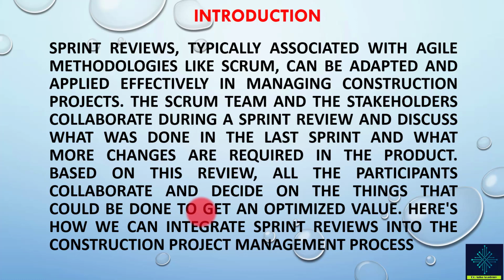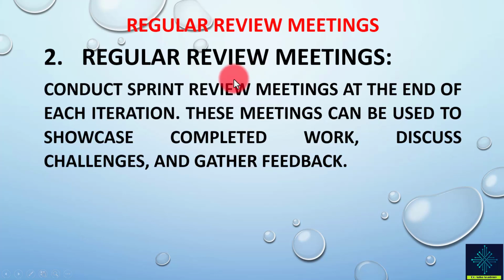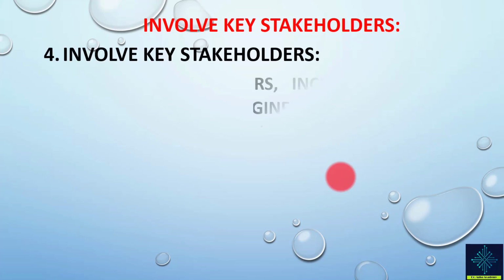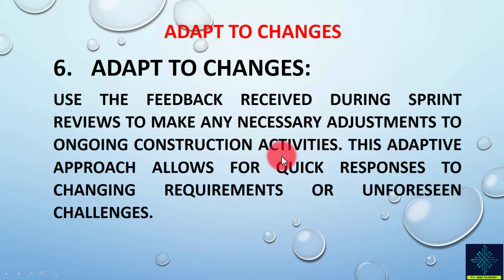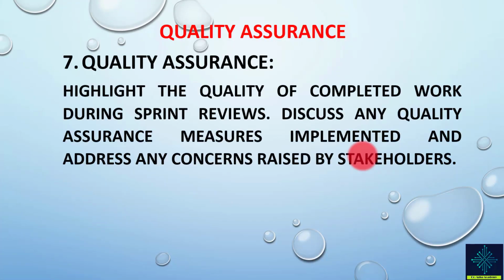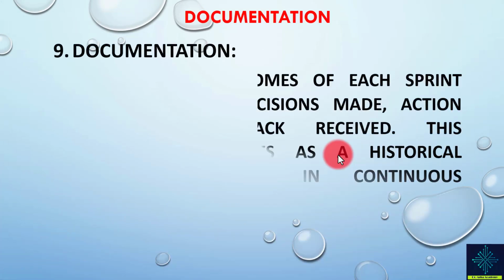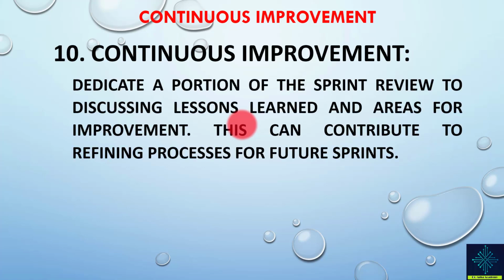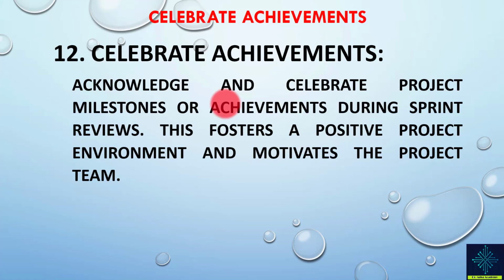Sprint Reviews in Managing Construction Projects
Sprint Reviews, typically associated with Agile methodologies like Scrum, can be adapted and applied effectively in managing construction projects. Here's how you can integrate Sprint Reviews into the construction project management process.

00:08 Introduction to Sprint Reviews and Construction Projects 🏗️

00:31 Purpose of Sprint Reviews in construction projects 🔄

01:07 Collaboration and decision-making in Sprint Reviews 👥

02:01 Integrating Sprint Reviews into construction project management 🔄

03:44 Defining iterative processes and Sprints 🔄

04:51 Conducting regular Sprint review meetings 🗓️

05:26 Showcasing completed construction work 🏗️

06:00 Inviting key stakeholders to participate in Sprint reviews 👥

07:25 Importance of feedback and collaboration 🔄

08:11 Using feedback to make necessary adjustments 🔄

09:46 Highlighting the quality of completed work 🌟

10:59 Discussing and managing project risks 🚧

11:57 Documenting outcomes for continuous improvement 📝

12:34 Discussing lessons learned and areas for improvement 📚

13:13 Adherence to project schedules and timeline ⏰

13:48 Addressing deviations from project schedules 🔄

14:33 Celebrating project milestones and achievements 🎉

15:58 Conclusion on the benefits of Sprint Reviews in construction projects 🔄